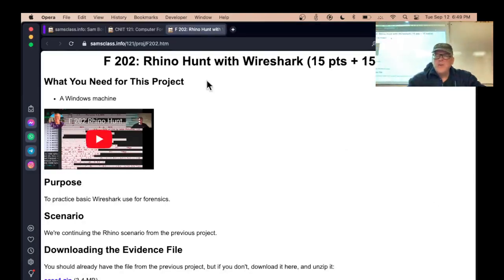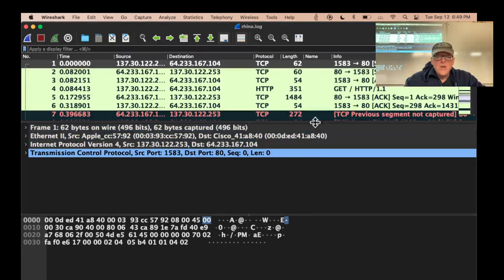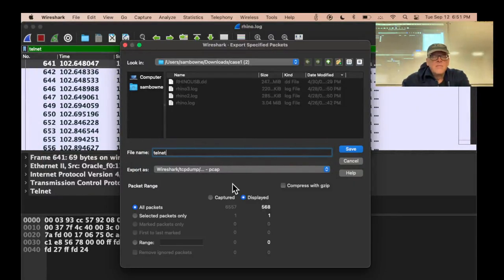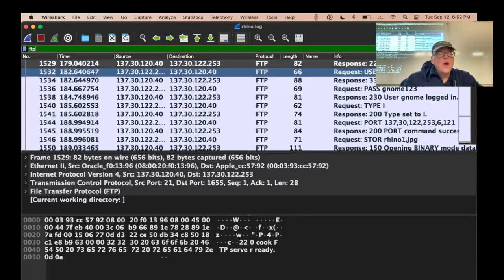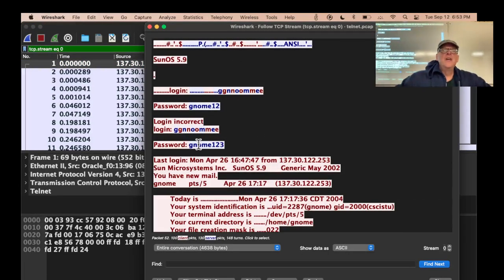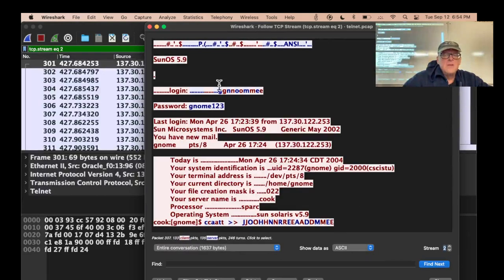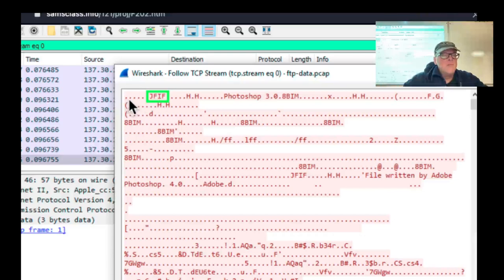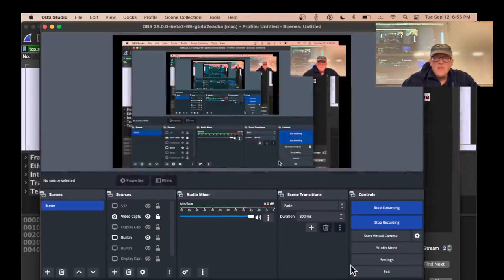F 202 Rhino Hunt with Wireshark